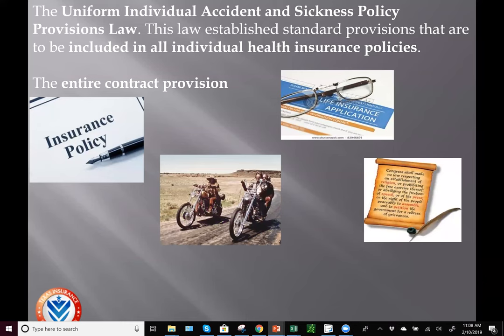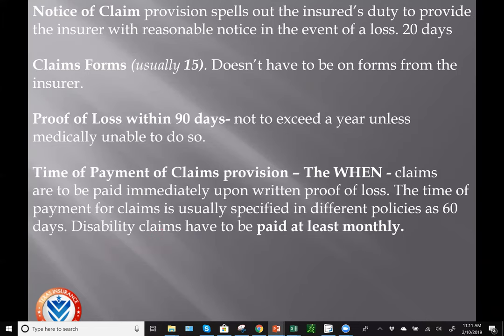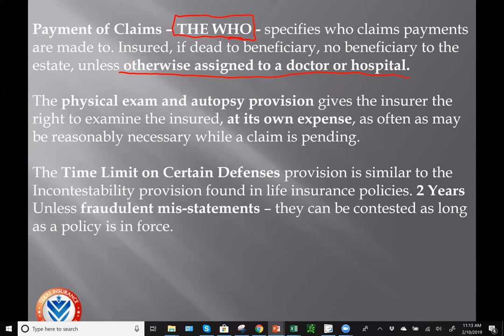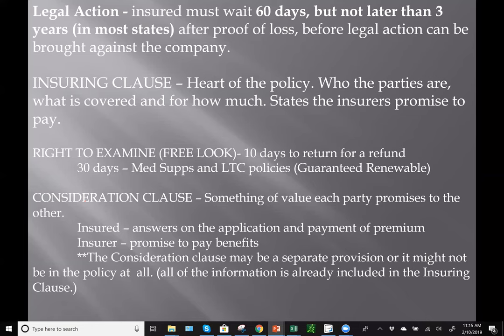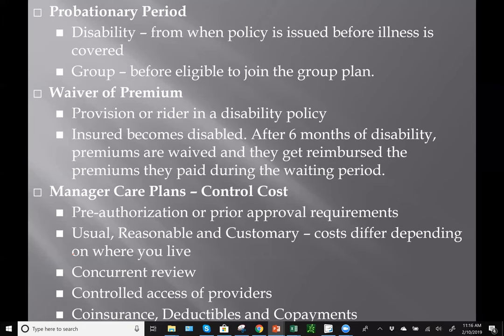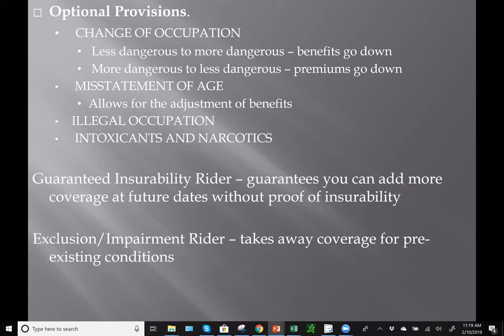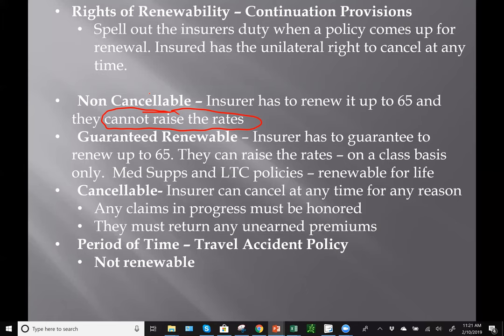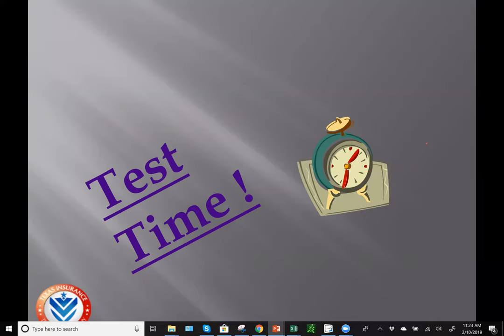Provisions, Options & Riders for Health Ins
Good information on the Health Provisions and Riders section of the General Lines Life & Health exam.  You can purchase the complete online course and practice exams